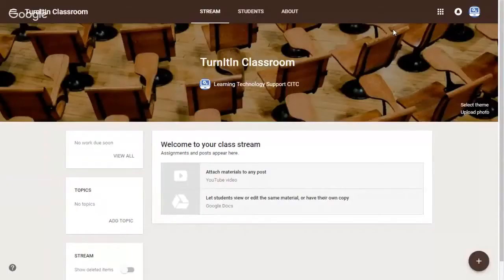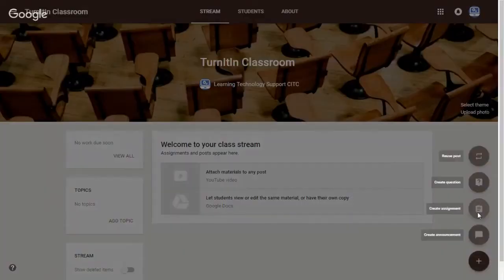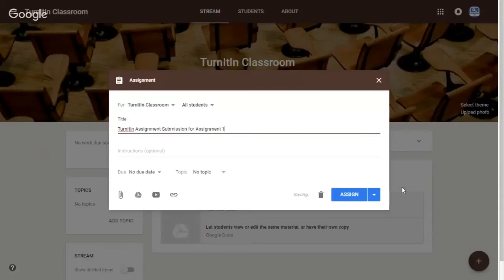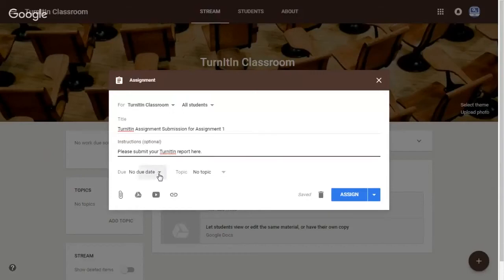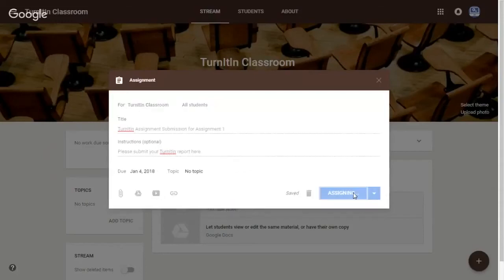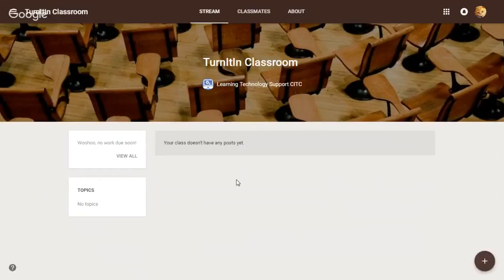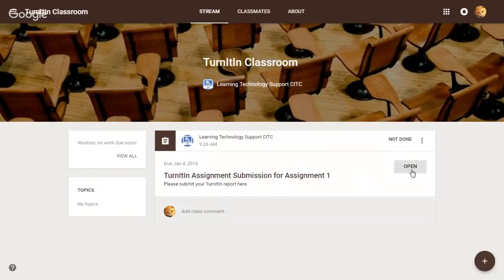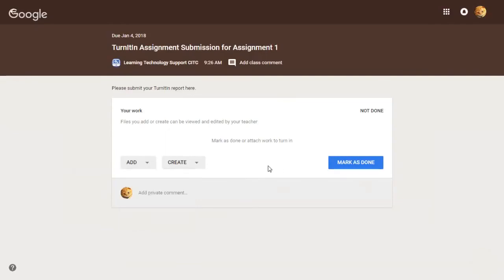Create TurnItIn Assignment in Classroom (TurnItIn)